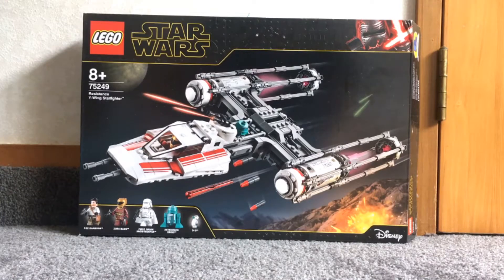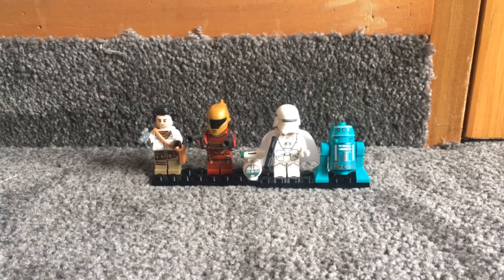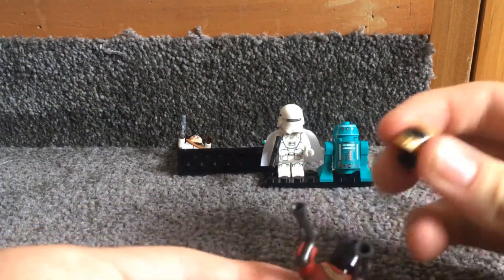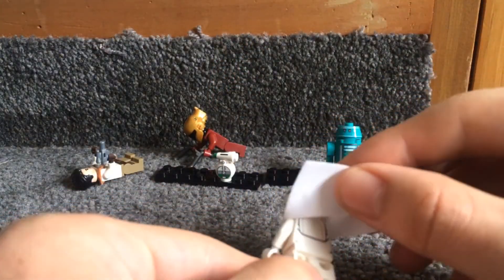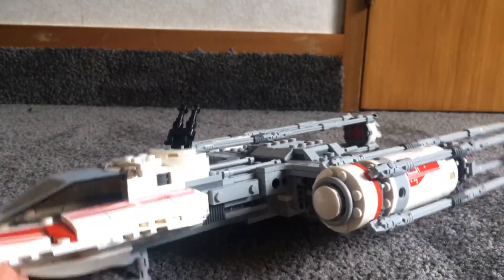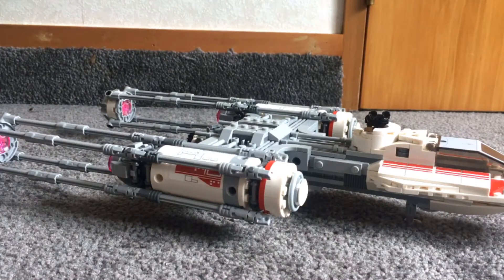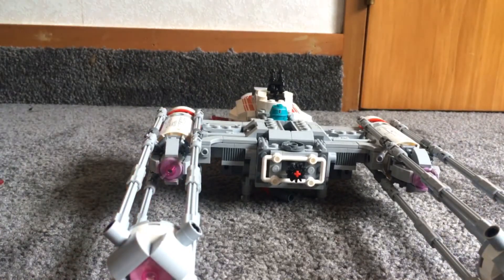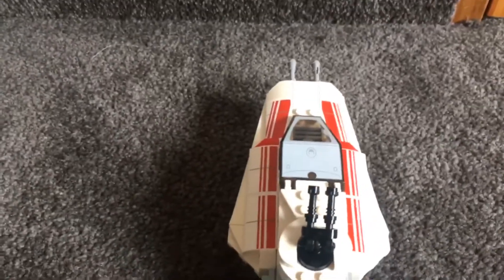Lego Star Wars resistance Y-Wing review!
Also, my subscriber goal for 2020 is 200 so please try to help me out.